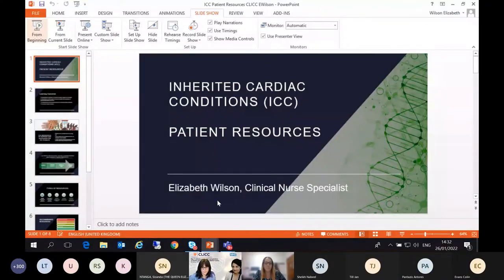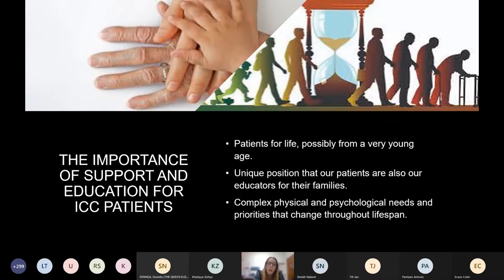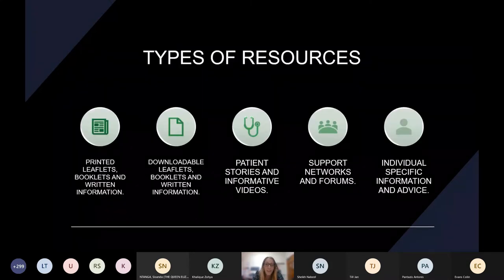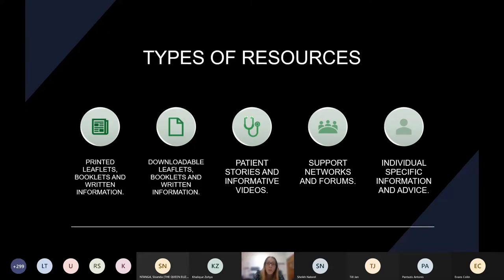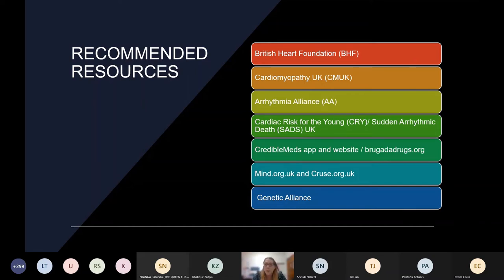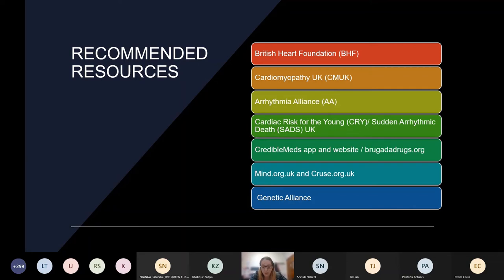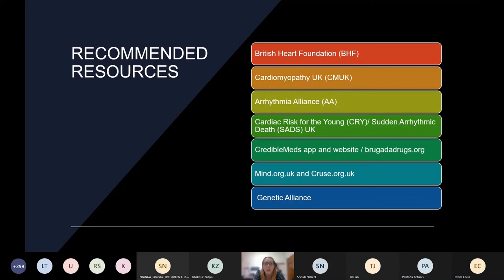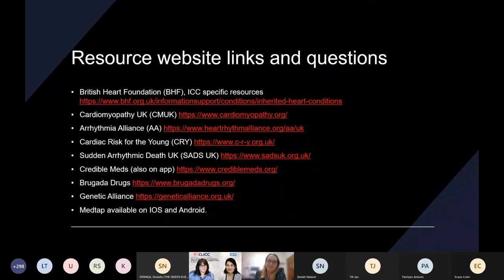CLICC Day 1: ICC patient resources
ICC patient resources - Ms Liz Wilson, King's College Hospital